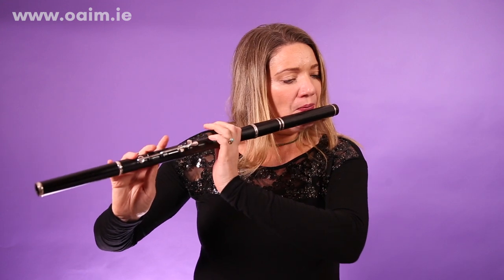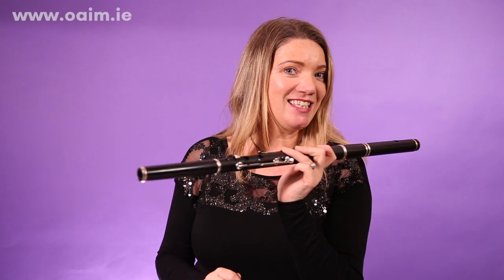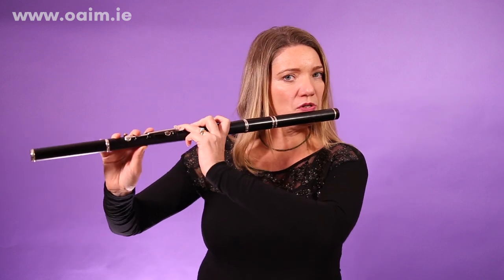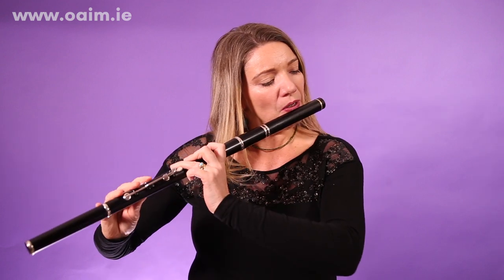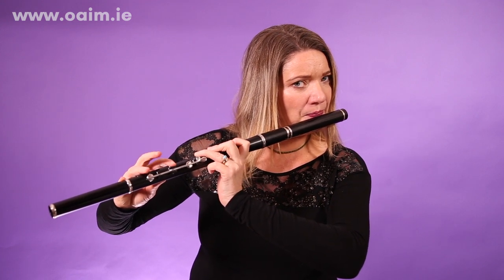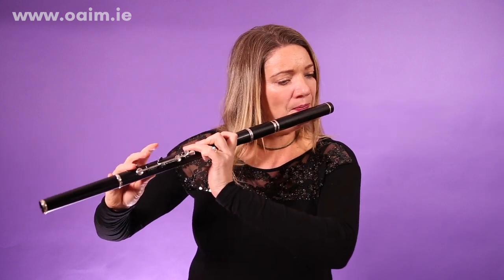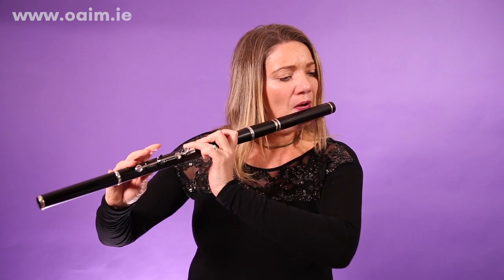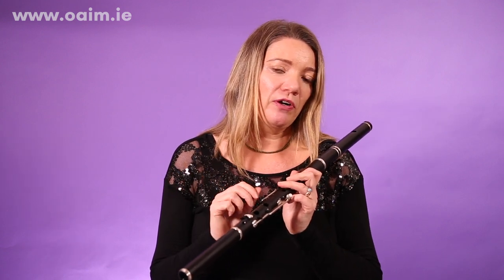Learn a beautiful old tune perfect for Irish flute [The South Wind]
In this video, Kirsten teaches The South Wind, a tune that is over 210 years old!

This is the first lesson in Kirsten's course: Popular Airs & Waltzes for the Flute

Course Description:
Ireland is famous the world over for its rich mystical heritage. The lore, the music and the legends; the stone circles, dolmens and tombs; all evoke in us a deep sense of the beyond, the otherworldly. More than any other instrument, wind instruments such as the flute and whistle, seem to innately have the capacity to translate that ethereal mystical nature into haunting notes which, when executed masterfully, offer a glimpse beyond the ordinary.

It is with great excitement that we present this intriguing course, straying from our normal, up-beat lively dance tunes, as we ramble down an even more alluring, possibly even contemplative, path. It is taught by flautist Kirsten Allstaff, steeped as she is in the Celtic tradition all her life.

So we invite you to tarry a while in her expert company as she invites you into the world of waltzes and slow airs, to learn first to play them, and then perhaps moving into the even more intriguing delight of letting this instrument play you as you explore embellishments and articulations that really bring the tunes to life!

By the end of the course you will have dipped your toes into some tunes that are centuries old, with a couple of exceptions. With 13 lessons in all, each lesson is broken down into 3 to 4 tutorials, taking you slowly and methodically through the skills and techniques. Although the course is aimed at those who already play, it is a basic course, accessible to all, and recommended to basic and accomplished player alike.